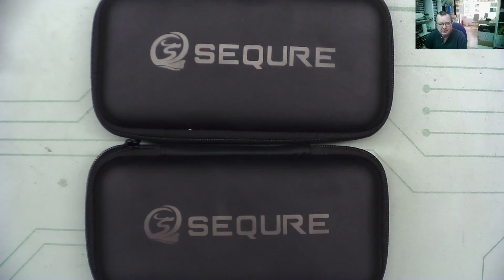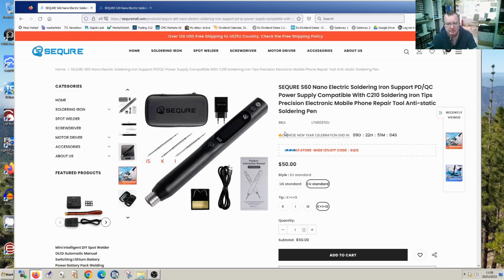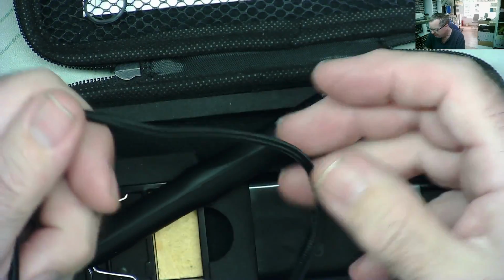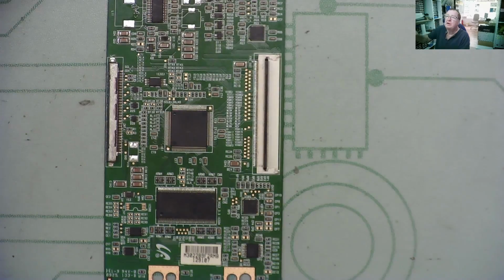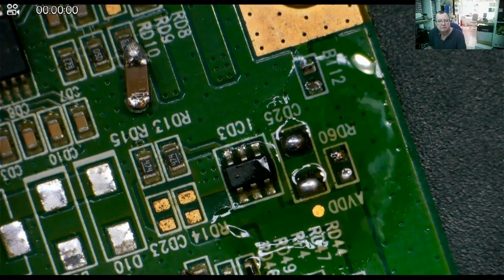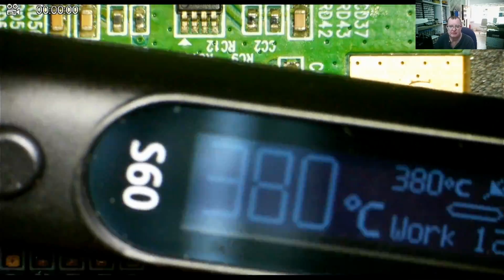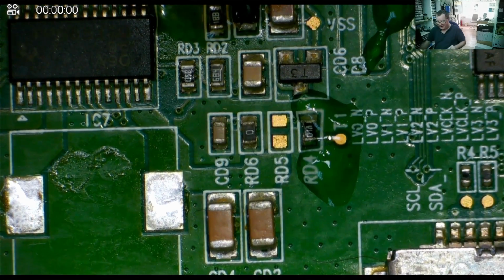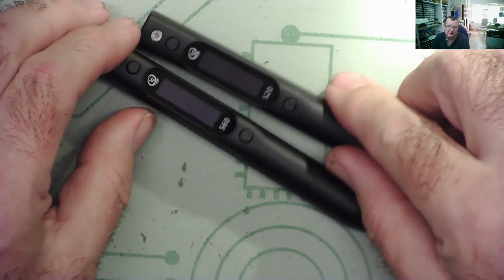Sequre S20 Nano And S60 Soldering Iron Test And Review. For C115 And C210 Tips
In this video I take a look at the Sequre S20 Nano and S60 Soldering Irons.  These are very small portable irons, but are they any good?  Let's find out.

Sequre Official Store (AliExpress)
S20 nano
S60 nano

It takes a lot of time and effort to make Youtube videos.

All monies received will go towards buying more items to repair and make interesting videos, or to improve my video recording equipment and will enable me to spend more time making better videos.

Richard